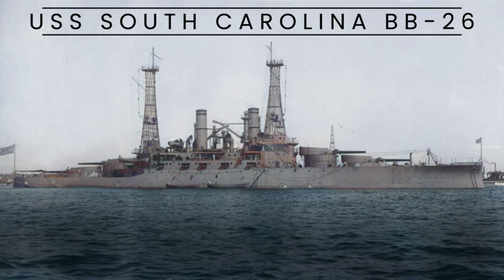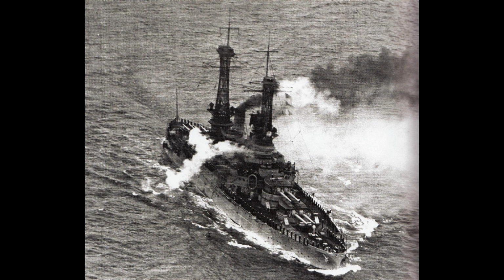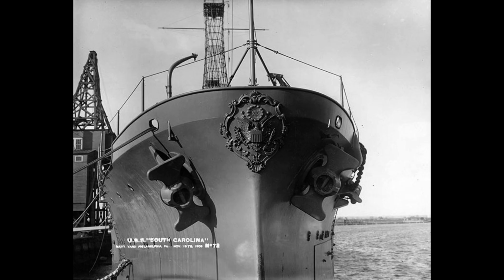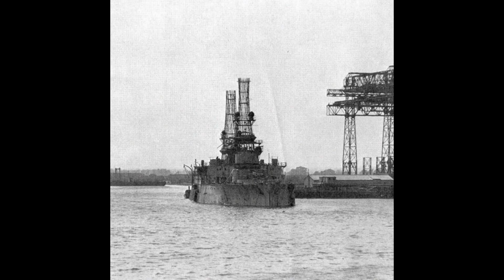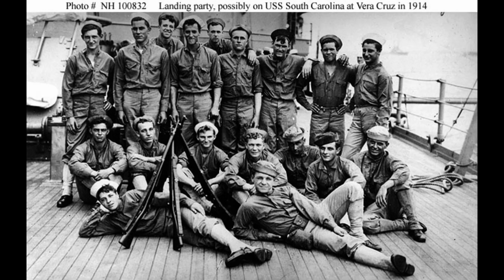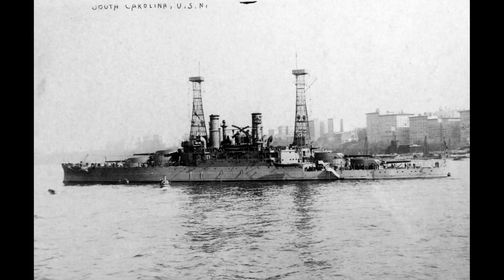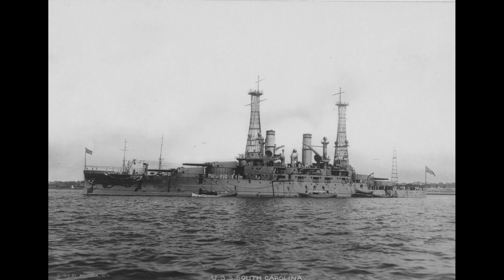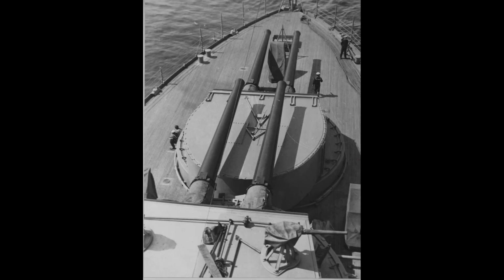USS South Carolina BB-26 (Battleship)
The USS South Carolina (BB-26), commissioned in 1910, was a renowned battleship named after the state. It embarked on various voyages and exercises, visiting Charleston and participating in naval reviews. It engaged in maneuvers along the East Coast, protected American interests, and escorted convoys during World War I. Afterward, it made voyages to France, underwent an overhaul, and embarked on a Pacific cruise. The ship was decommissioned in 1921 and eventually sold for scrap in 1924, concluding its service.